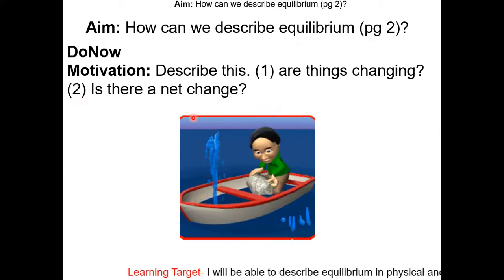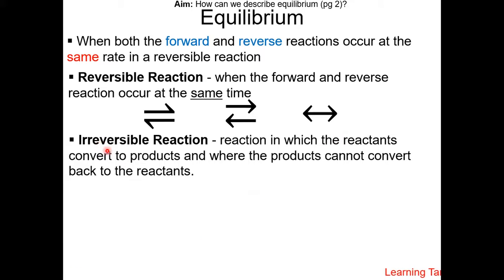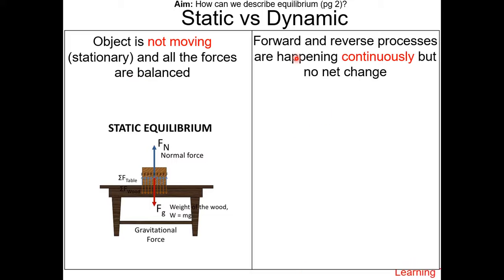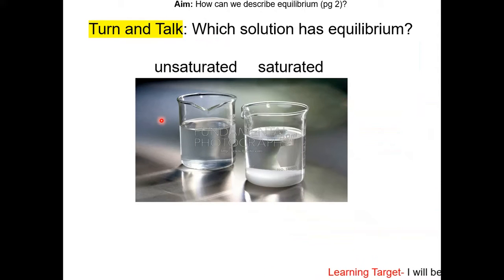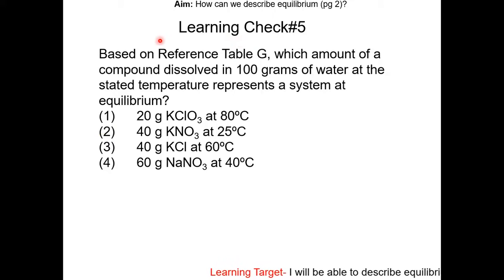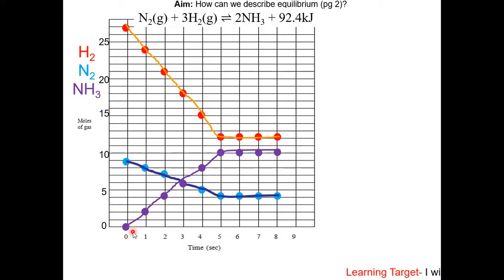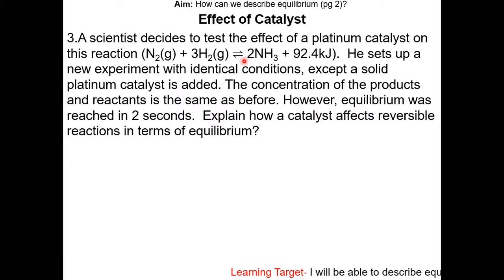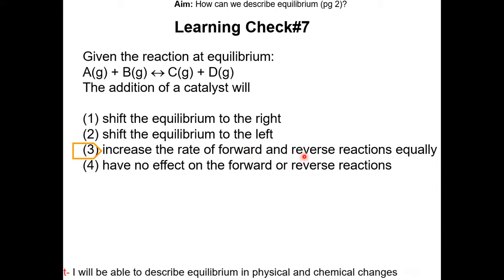2-Equilibrium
This is the 2nd video lesson for Unit 12- Kinetics-Equilibrium
Note the page is 6 in the packet (not 2)

Time Stamps
0:33 - Equilibrium
2:50 - Static Vs Dynamic
3:56 - Types of Equilibrium
8:46 - Effect of Catalyst

Corresponding Video
1) What is chemical equilibrium?